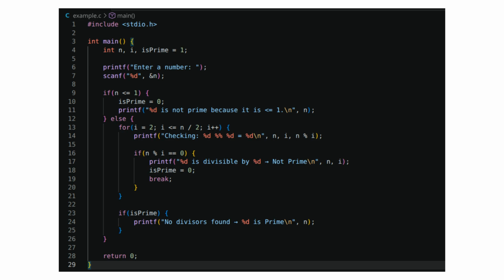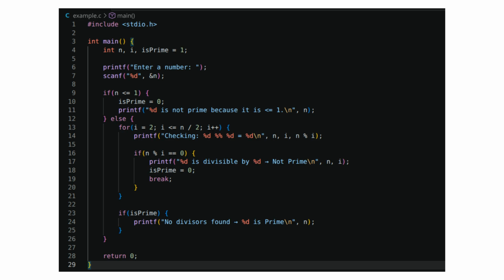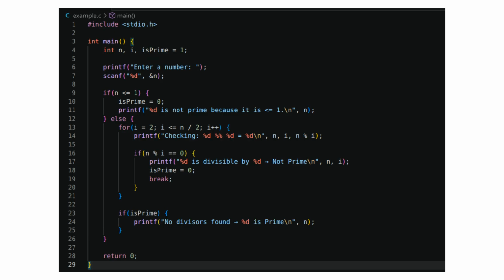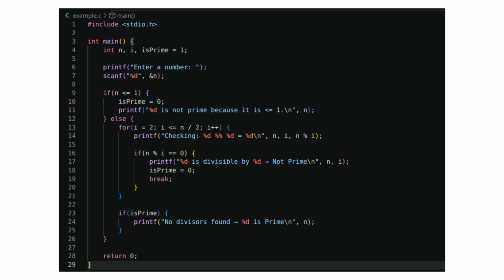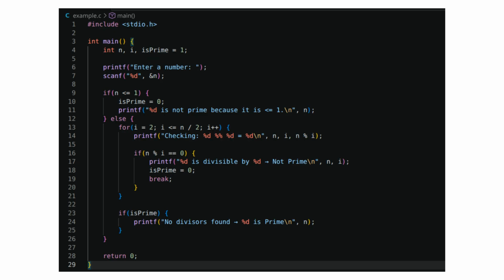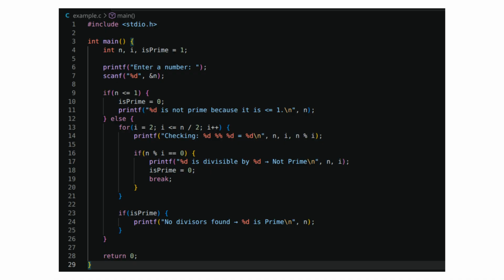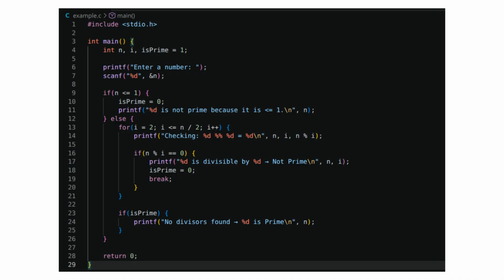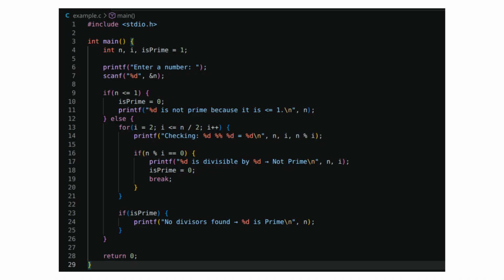C Prime Number Program With Step By Step Output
Learn how to write an upgraded C prime number program that shows its logic step by step with detailed output messages. In this beginner-friendly tutorial, we walk through an improved version of the classic prime number checker — one that prints every division it checks, explains why a number is or isn't prime, and teaches you a powerful debugging technique along the way. Perfect for C programming students who want to truly understand what's happening inside their code. Watch till the end to see how print statements can make any program easier to learn and debug.